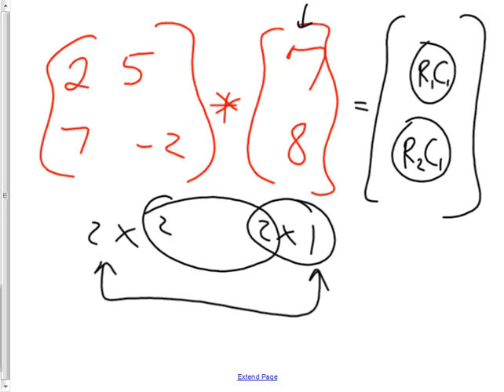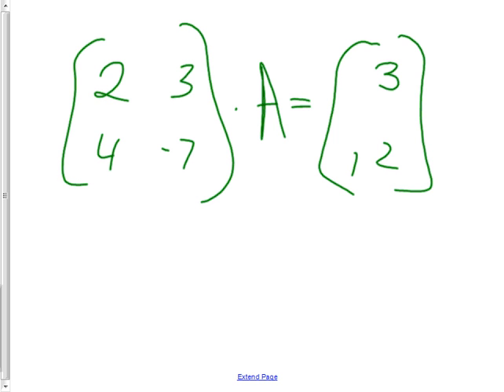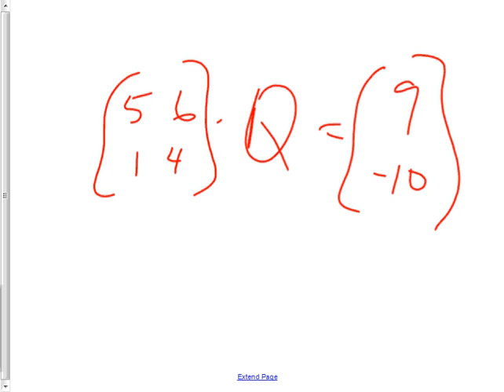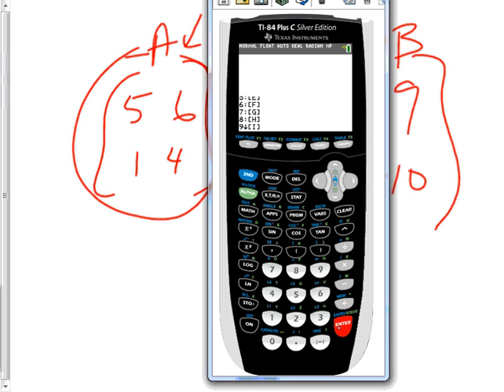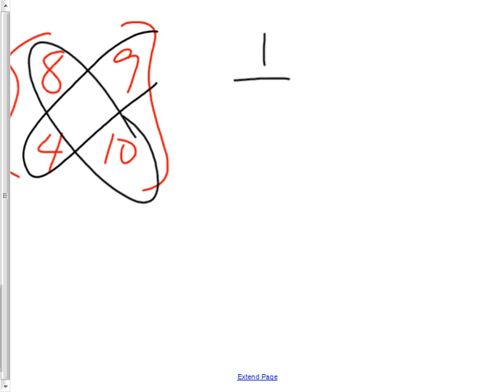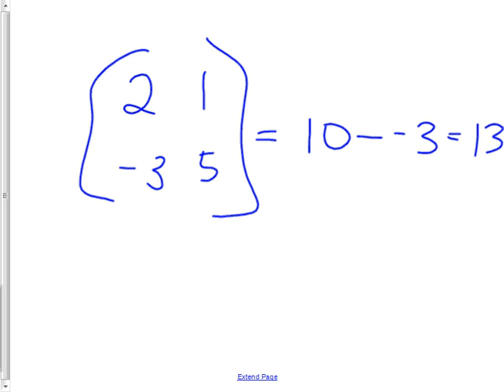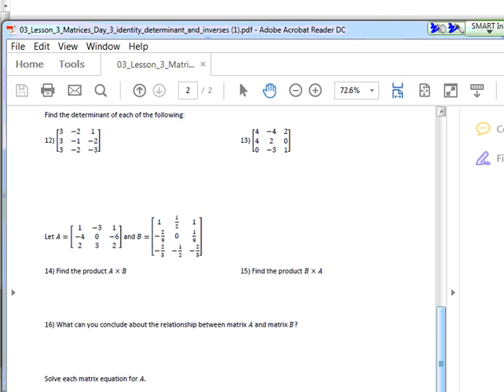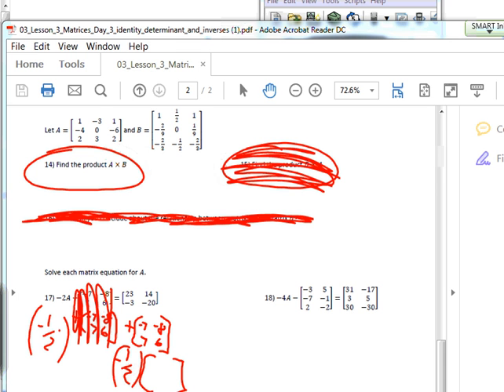April15 HHA Inverses and Determinants and basic equation solving